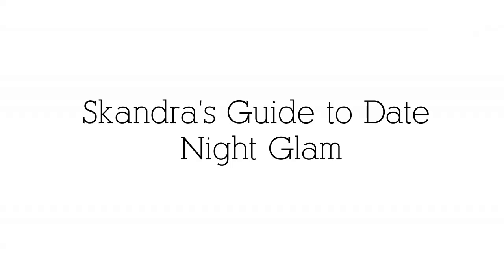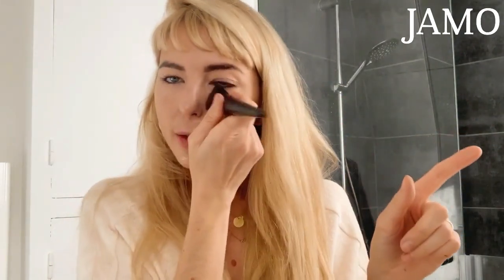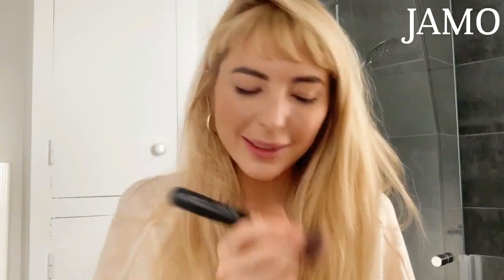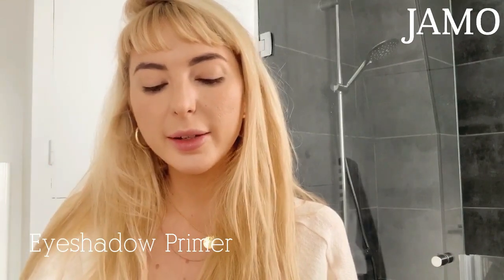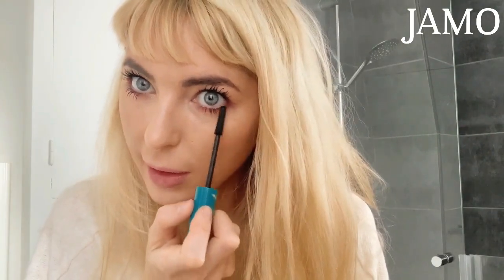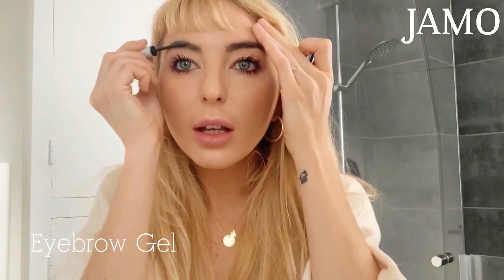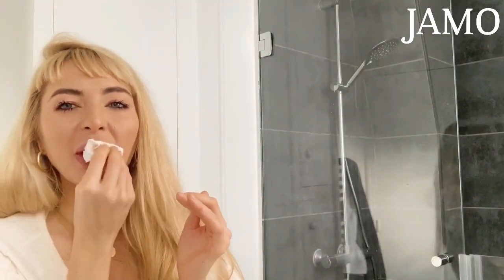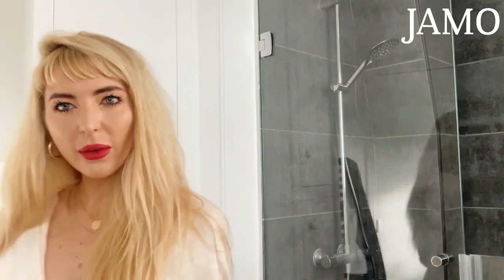Skandra's Easy Guide To Date Night Makeup | Get Ready With Me | JAMO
Skandra shows us her easy date night makeup look.